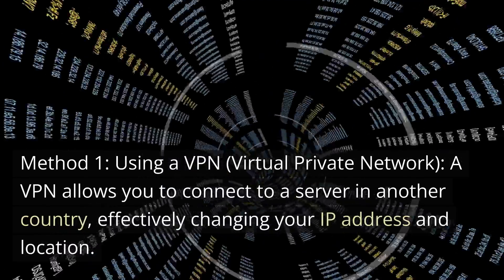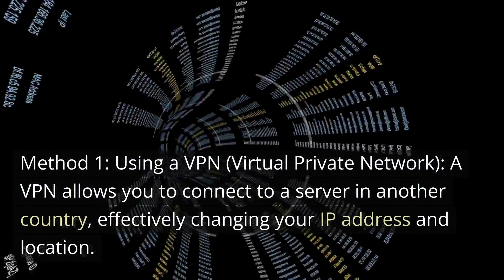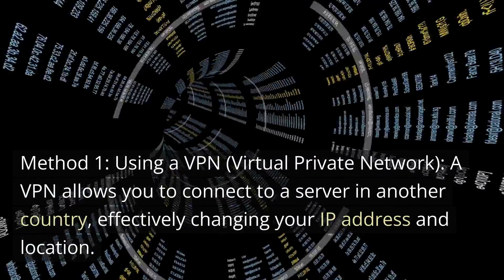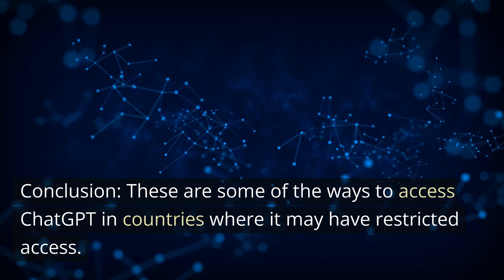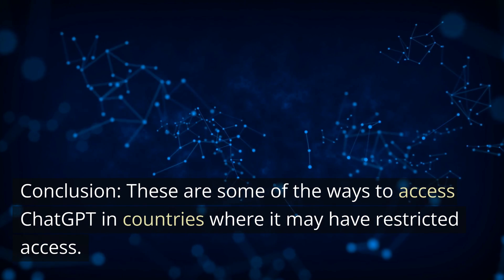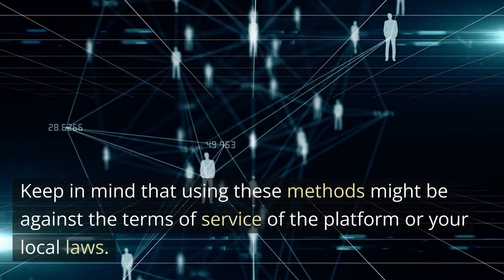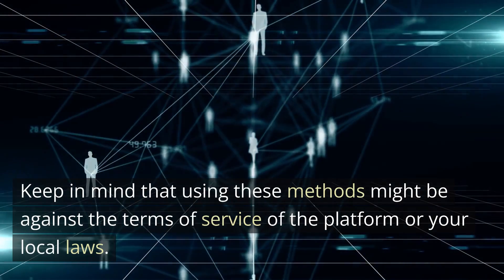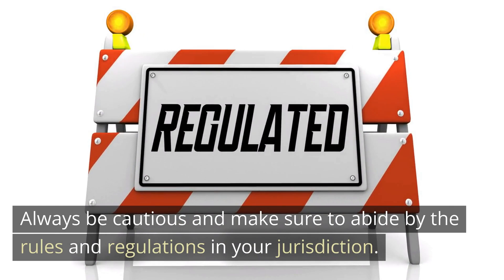How to access ChatGPT if not available in your country|OpenAI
Today, we'll discuss how you can access ChatGPT in countries where it may have restricted access. There are several methods to bypass these restrictions, and we will go through them step by step.